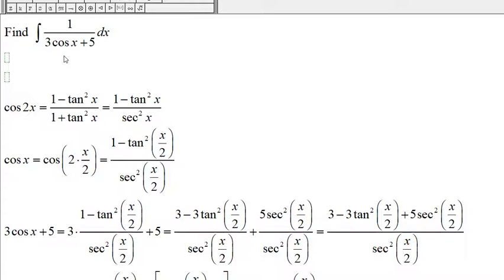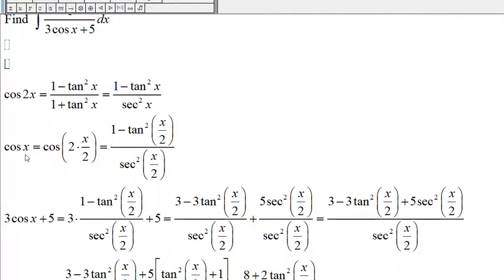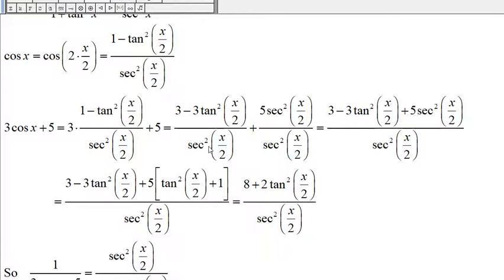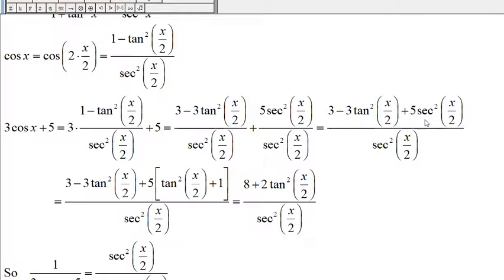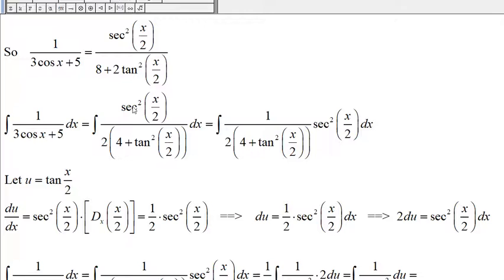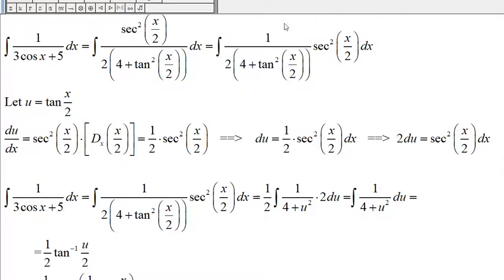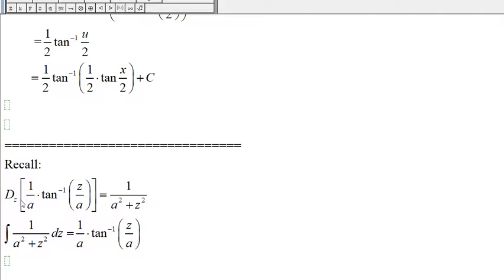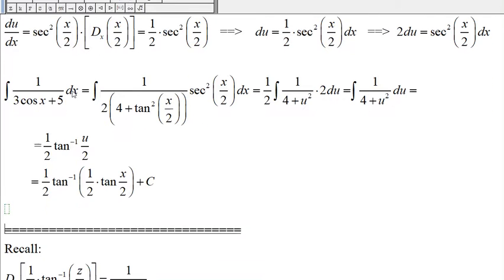Calculus (Video 244K): Integration